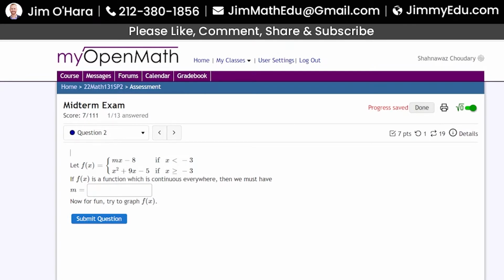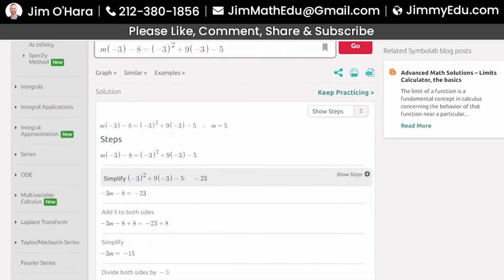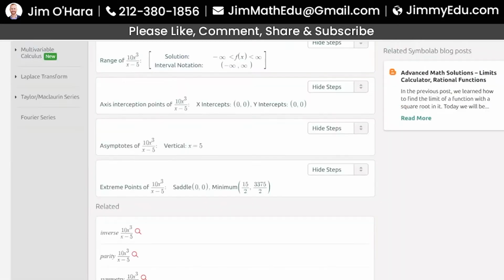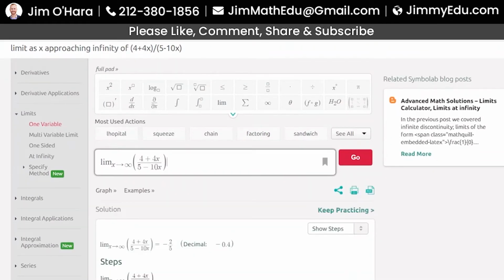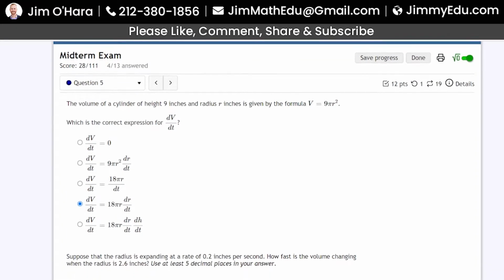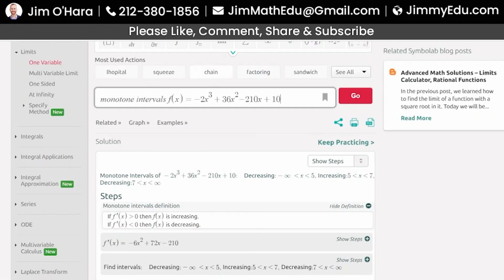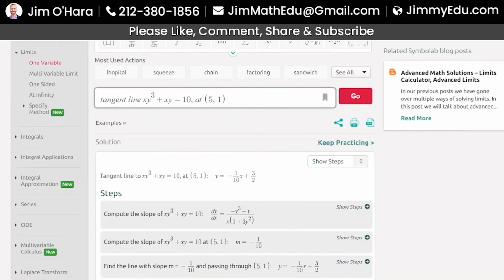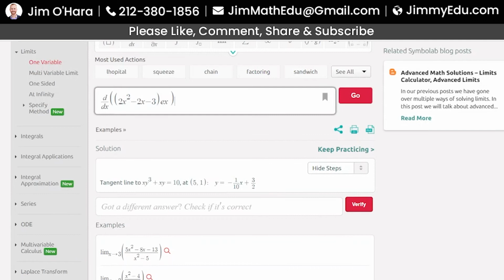Take My Exam For Me Reviews Take My Math Test For Me ⏱ Calculus: 100%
*👨‍🎓 ABOUT ME – JIM O’HARA:👨‍🎓*

• My name is *Jim O'Hara* (aka: “Prince Jimmy”), and I’m a 33-year-old, openly LGBTQ+, born & raised US citizen and current New Jersey resident of Irish/Italian ethnicity with over 5+ years of experience helping students across the globe get *B- to A+ scores*  on their exams, tests, quizzes, homework assignments, essays, research papers, projects, discussion posts, entire online classes, and other academic tasks & assessments in most math, science, business, humanities, engineering, social sciences, computer science & programming, and foreign language courses.

• In this video, I complete a student's online proctored *CALCULUS 1 MIDTERM EXAM* on *MyOpenMath* for the *Spring 2022* semester. I show all the apps & software I use to solve the problems and explain my entire thought process throughout the video. *Final Score: 100% (A+).*

*⏱ CHAPTERS:⏱*

• 00:00:00 -- SEO Intro
• 00:02:06 -- Logo
• 00:02:17 -- Exam Begins
• 00:19:58 -- Grade Shown: 100% (A+)
• 00:20:35 -- End of Video

 *📝 ACADEMIC TASKS MY TEAM CAN DO:📝*

• 📝 Proctored Exams | Tests | Quizzes
• 💻 Homework Assignments | Projects | Labs
• ✍🏻 Essays | Research Papers | Discussion Posts | Annotated Bibliographies
• 📝 Multi-Subject Standardized Tests:

• TEAS | HESI | NCLEX | MCAT | GED | GRE | GMAT | LSAT | PRAXIS | CLEP | AP EXAMS | WONDERLIC

 *🖥️ CLASSES MY TEAM CAN HANDLE:🖥️*

•🔢 Math & Statistics
•🧪 Science & Engineering
•💼 Business & MBA Classes
• ✍🏻 English | Essay Writing | Foreign Languages
• 🎭 Humanities | Social Sciences | Arts
• 🖥️ Computer Science & Programming